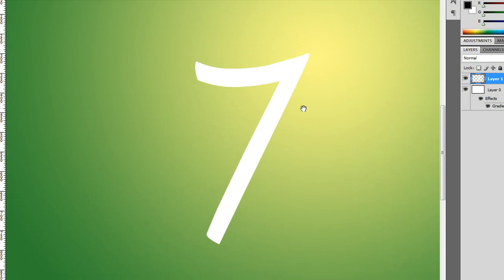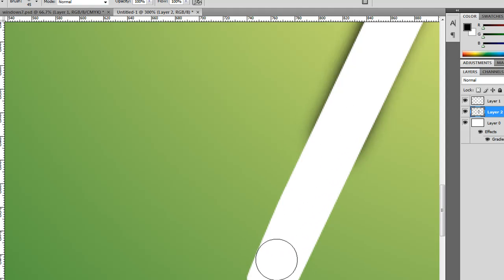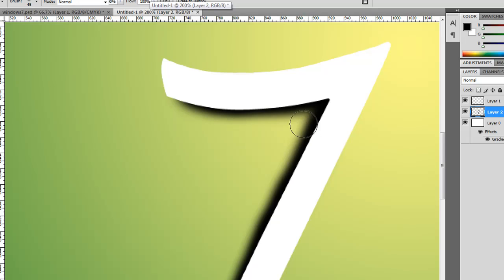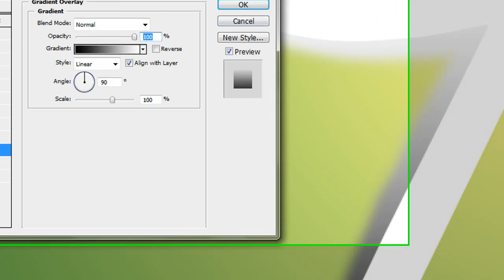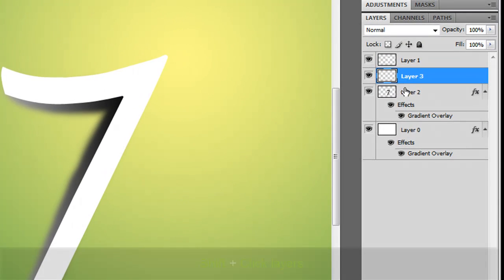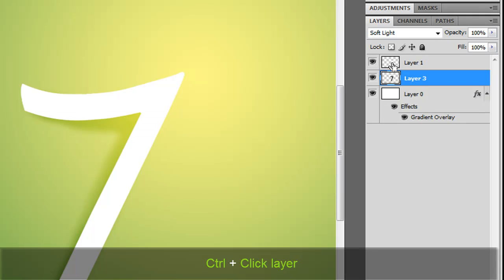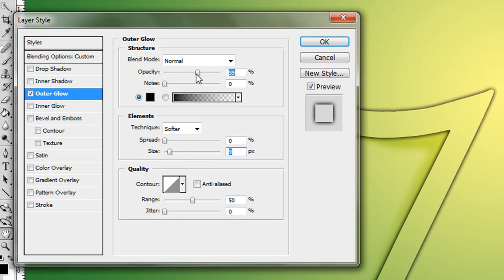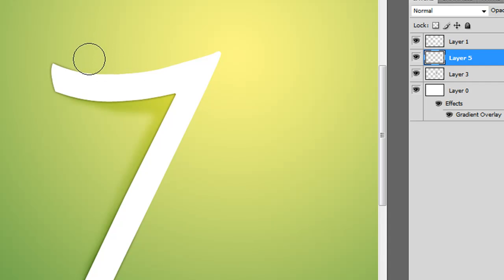Photoshop Tutorial: Windows 7 Desktop Background [Part 2]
**Dont start here, start at part 1 here**

I'm finally back with more Photoshop tutorials  and iv decided to kick this off with a tutorial on how to make your very own windows 7 desktop background using just Photoshop.

This is part 2 out of 3 parts